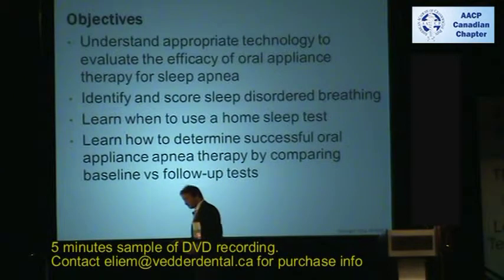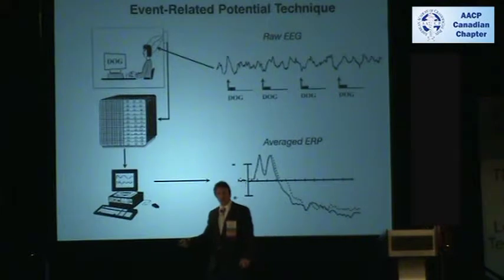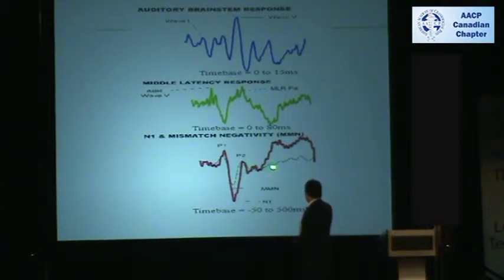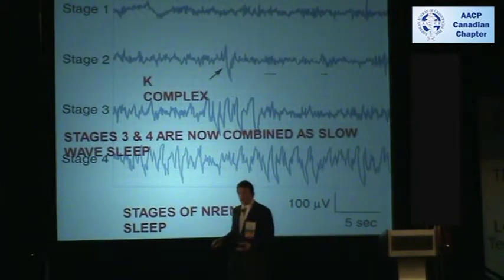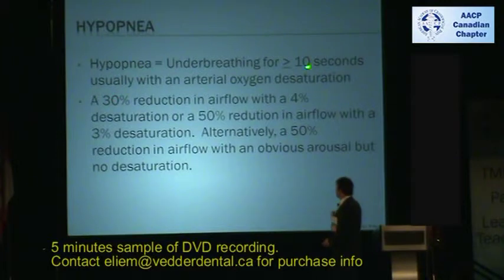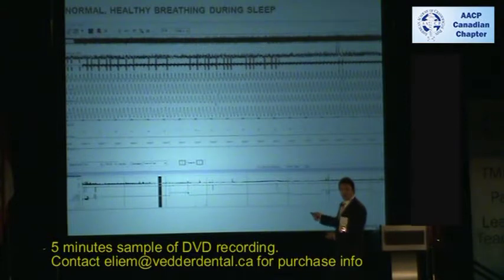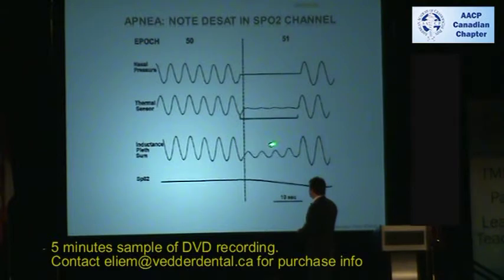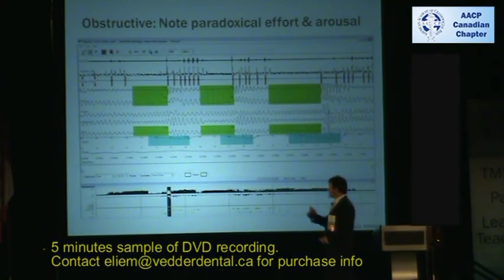2011 Sample DVD Dr. Richard Bonato,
An Introduction to Instrumentation, Methodology and Psychophysiology of Sleep.
This lecture will deal with fundamentals of sleep psychophysiology with emphasis on the evaluation, treatment, and monitoring of snoring and sleep disordered breathing. The role of dentistry for the evaluation of nocturnal airway patency will be discussed within a clinical workflow. Attendees will learn details about instrumentation and methodology which will be directly applicable to everyday clinical practice.